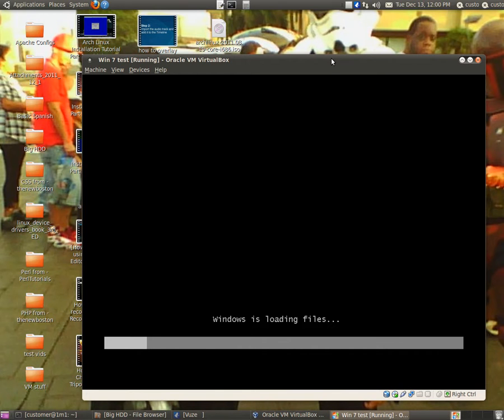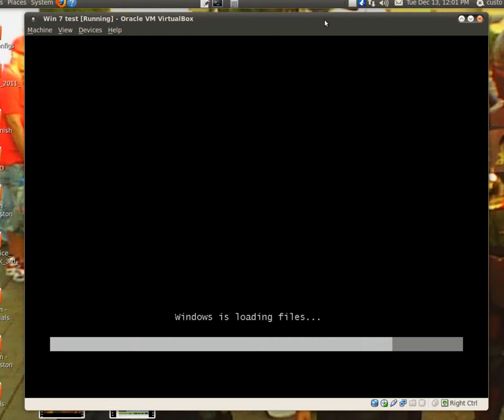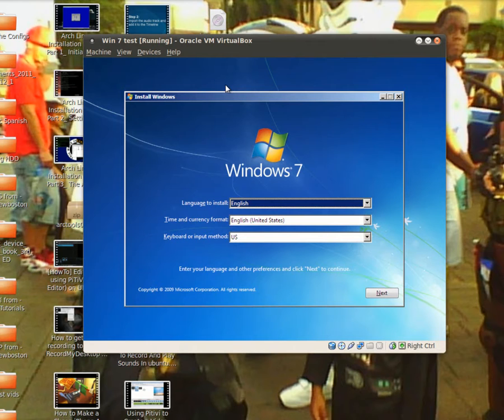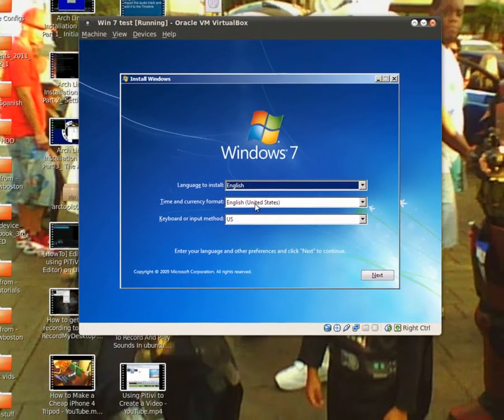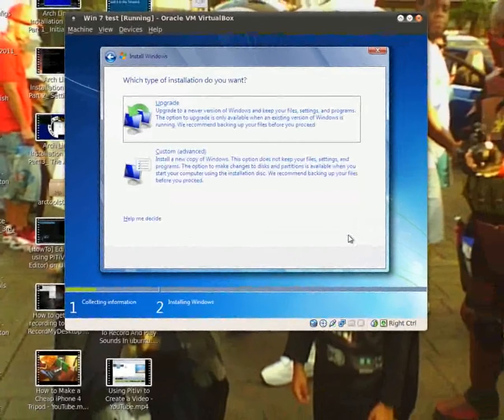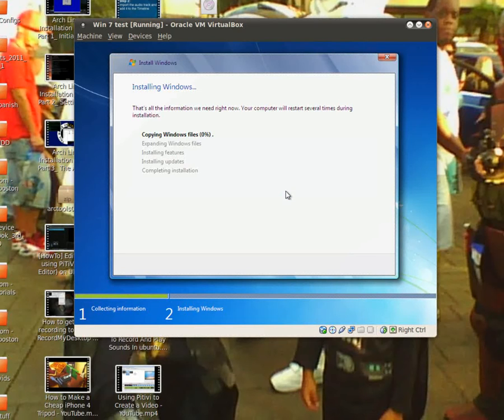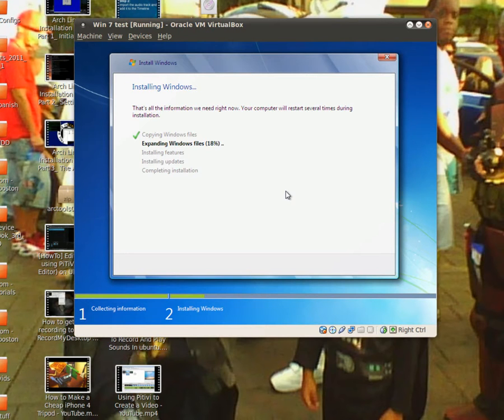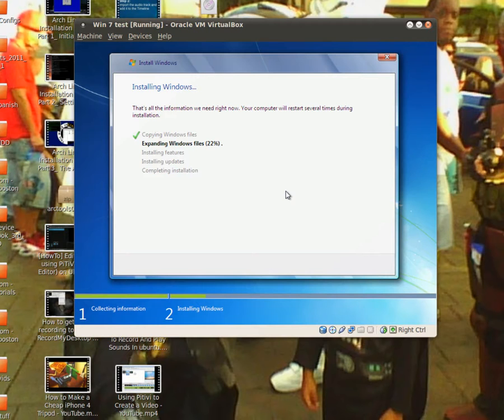Windows 7-installation - Part 1.avi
This is the beginning of the demostration of how to install Windows 7
from scratch.